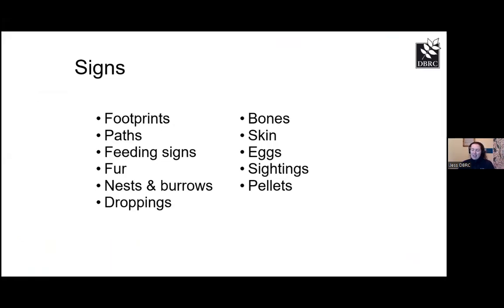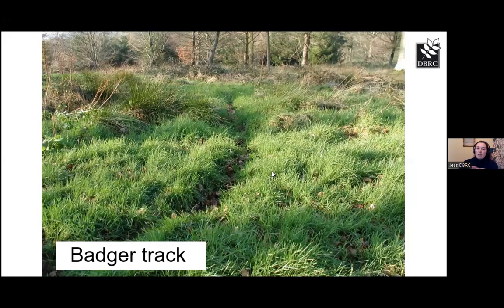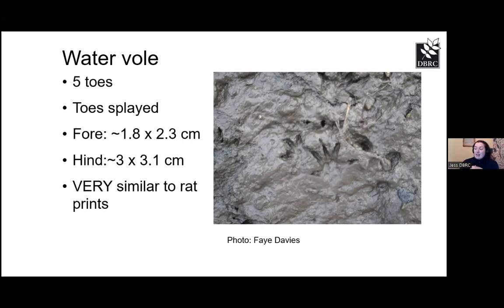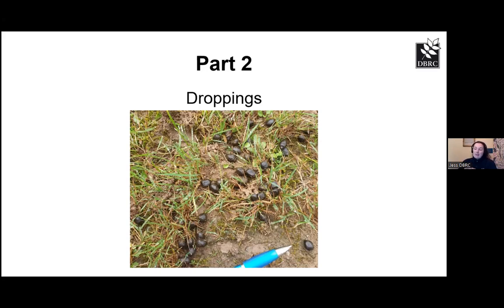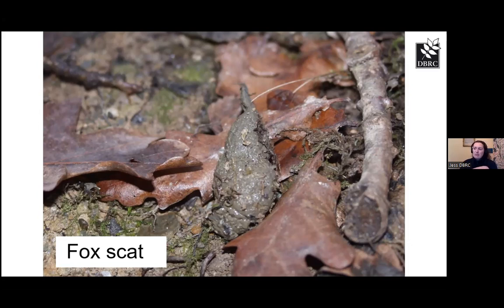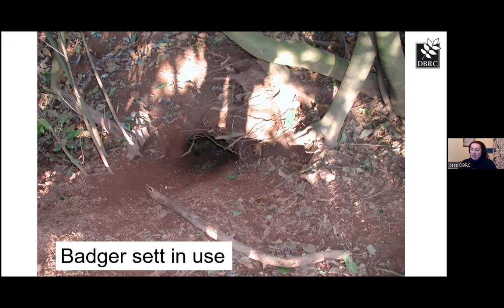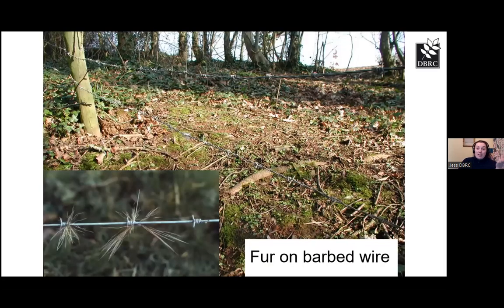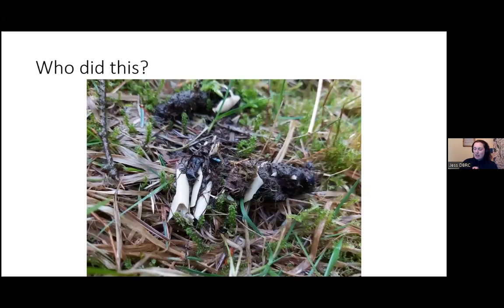Tracks & Signs talk by Devon Wildlife Trust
Watch this talk to find out how to identify wildlife from their footprints and other signs.

Can you tell the difference between the footprint of a dog or a fox, a hedgehog or a stoat? Animal tracks and signs can give us lots of clues and information. Jess Smallcombe from Devon Biodiversity Records Centre shares her knowledge with us during this online talk.